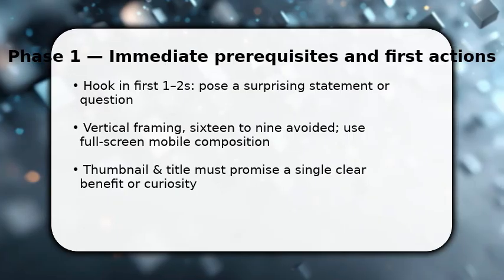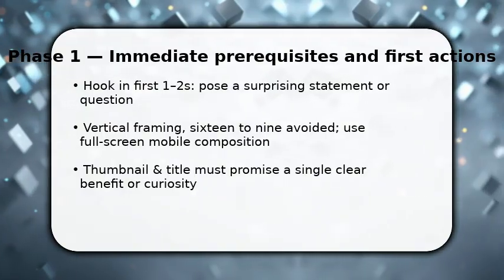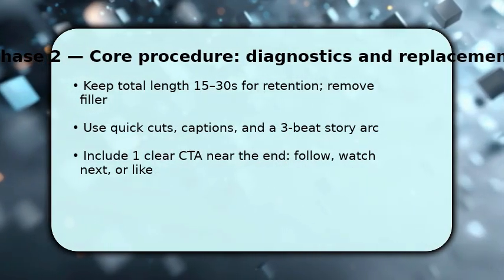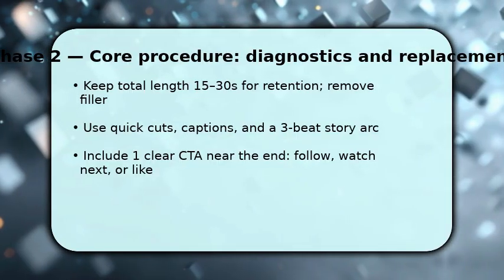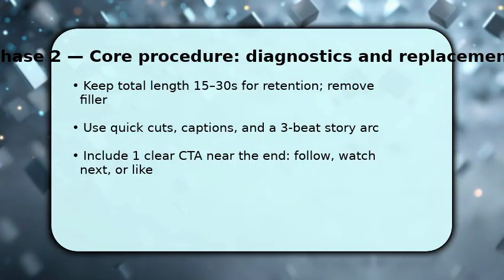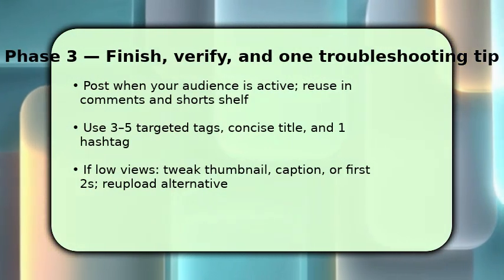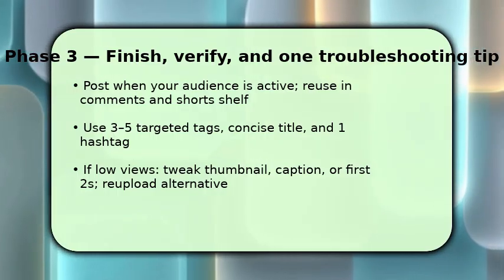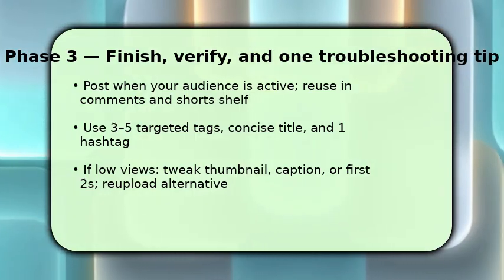How to Make Youtube Shorts Get More Views - Easy Guide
How to Make Youtube Shorts Get More Views - Easy Guide | 🔒 Surfshark VPN Deal — Stay private and secure. $1.99/mo + 3 Months Free ▸

Discover the secrets to boosting your YouTube short' extradordinary journey. This easy guide dives into strategies for creating engaging content that resonates with viewers and climbs up in views on platforms like TikTok, Instagram Reels, and Snapchat.

YouTube Shorts, Increase Views, Engaging Content, Social Media Strategy, Video Creation Guide,